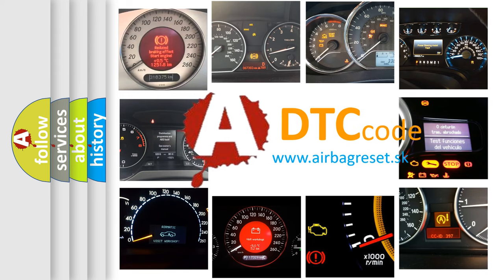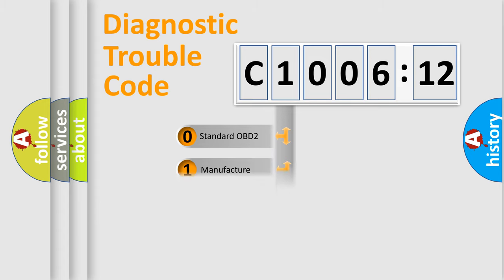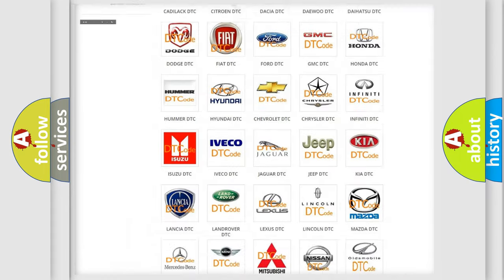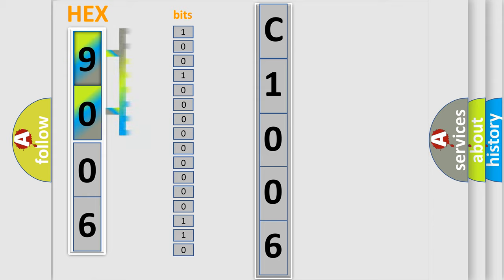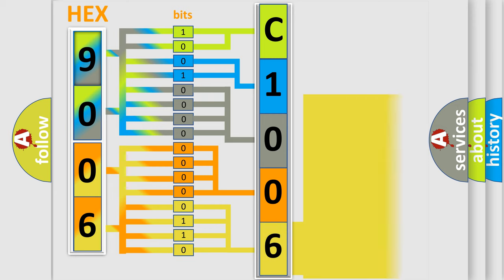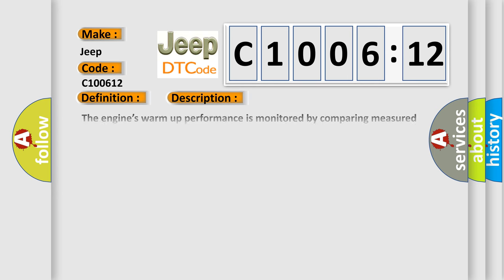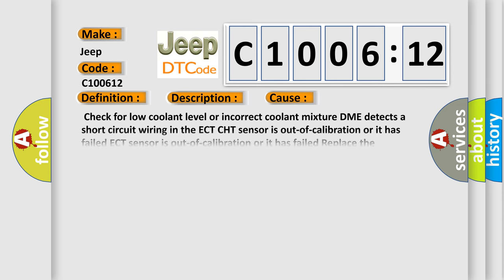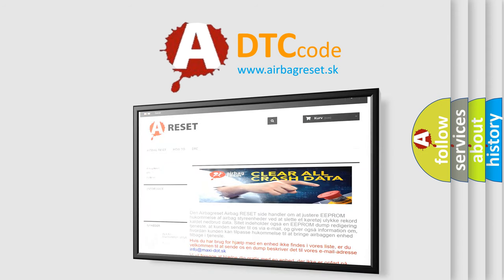DTC Jeep C1006-12 Short Explanation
Contents:
0:21 Basic DTC analysis according to OBD2 protocol standard.
1:48 Insight into programming
2:58 A diagnostically understandable description of the Diagnostic Trouble Code
3:05 Basic error definition

Make:
Jeep
Code:
C1006 12
Definition:
Coolant Thermostat (Coolant Temperature Below Thermostat Regulating Temperature)
Description:
The engine’s warm up performance is monitored by comparing measured coolant temperature with the modeled coolant temperature to detect a defective coolant thermostat.The engine temperature must be less than 65 degrees Celsius,engine speed greater than 800rpm (with the vehicle speed greater than 10 but less than 90km or h) and the ambient temperature greater than -8 degrees Celsius.The thermostat should be wide open when cold,but is in error if it opens below desired control temperature.
Cause:
 Check for low coolant level or incorrect coolant mixture DME detects a short circuit wiring in the ECT CHT sensor is out-of-calibration or it has failed ECT sensor is out-of-calibration or it has failed Replace the thermostat
Failure Type: